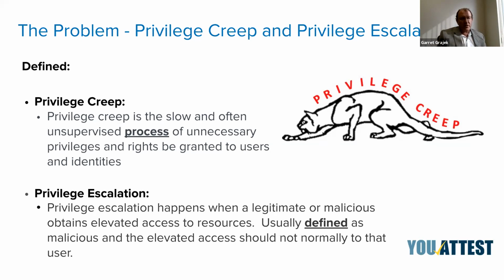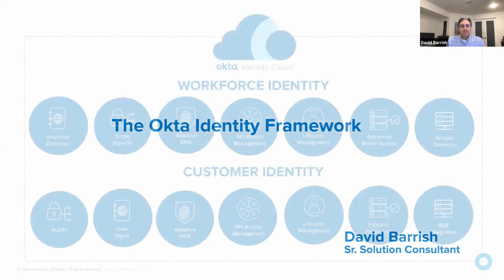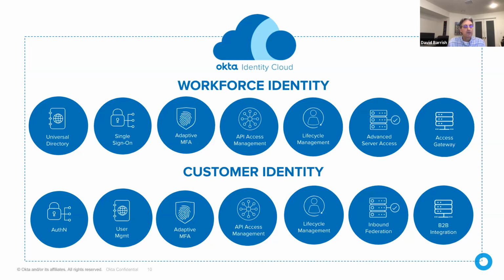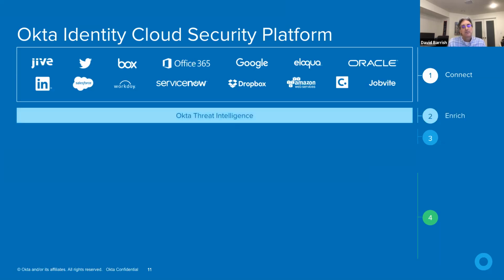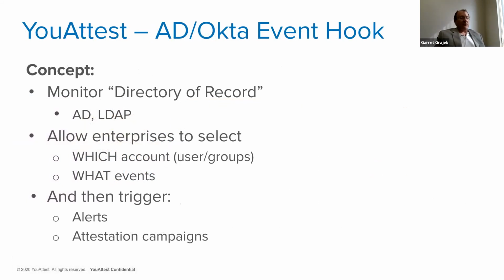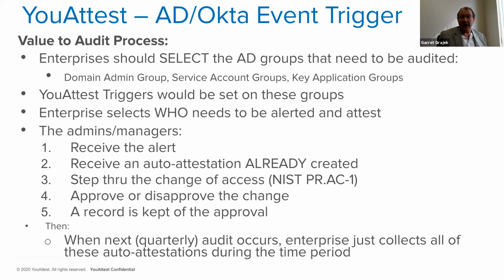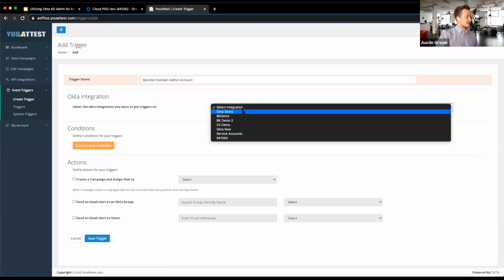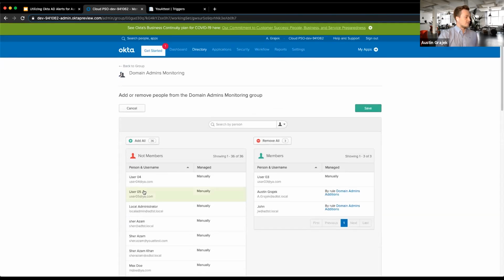Utilizing Okta Triggers for AD/Okta Events for Audit - Guest: Okta's David Barrish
The Okta cloud enterprise identity system is enabled for triggers on events. These events can be events in Okta cloud management or the synch’d Active Directory system.

YouAttest has taken advantage of these Okta event triggers and built an ready-to-use, pre-built triggering system that has a drop down GUI that allows you:

• To select the event
• To select the users to alert
• To select the alert method

The webinar will show how YouAttest utilizing the Okta event system to create IGA attestation on the events!

This is a necesasry security/compliance functionality that helps you insure that these are legitimate and non-fraudulant changes. YouAttest can trigger these automated campaigns on AD user accounts, AD domain admin accounts, AD service accounts in addition to Okta accounts and resources.

Lastly the webinar will demonstrate how these YouAttest attestations can be leveraged to your compliance measures: NIST, HIPAA/HITECH, SOX , ISO 27001 and others.